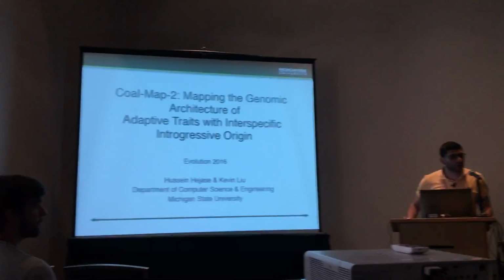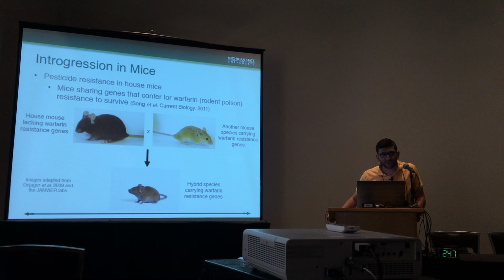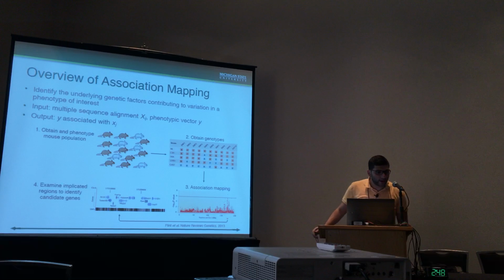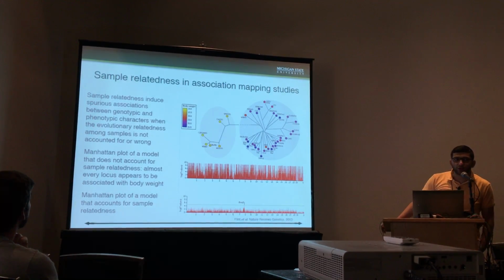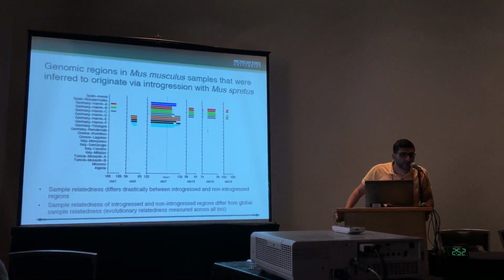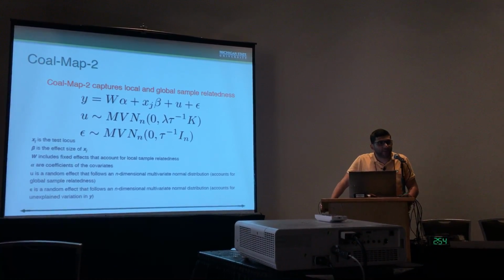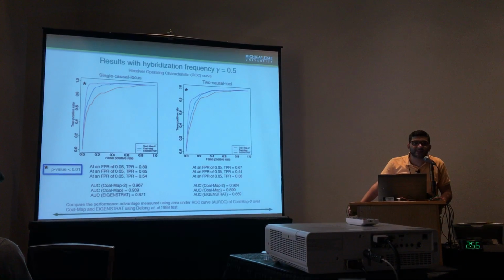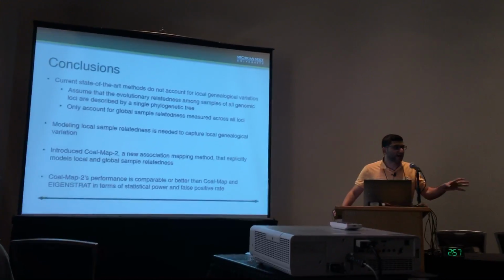Hejase:Coal-Map-2: Mapping the Genomic Architecture of Adaptive Traits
Presention by Hussein Hejase
Evolution 2016: Phylogenetic comparative methods